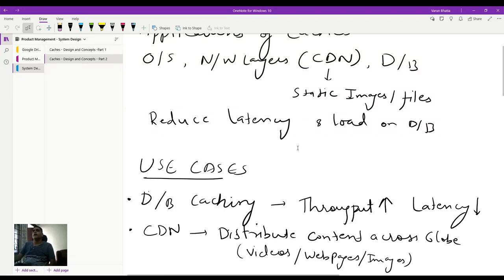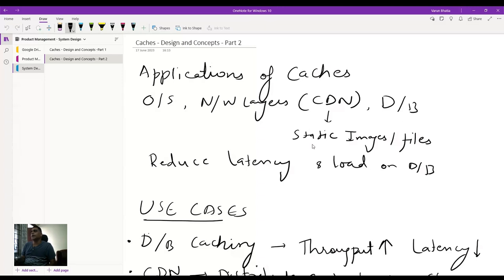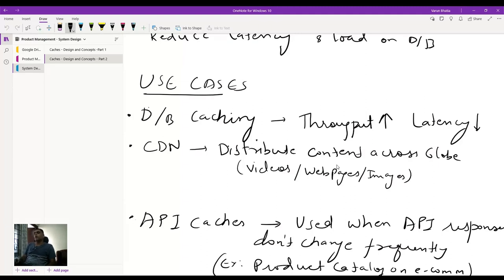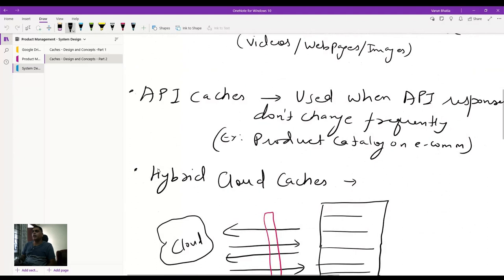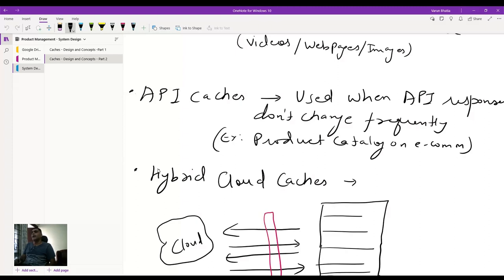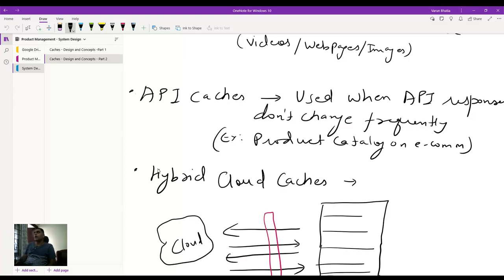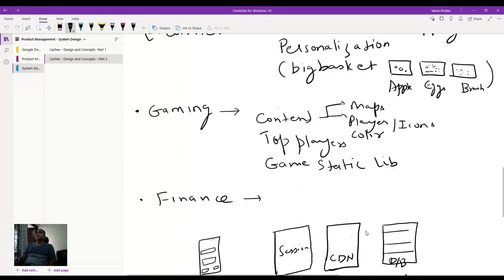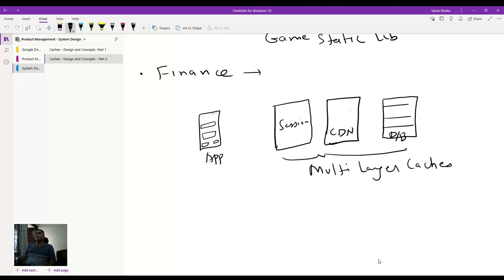System Design - Caches Part2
Caches Part 2- Use cases, Industry examples etc